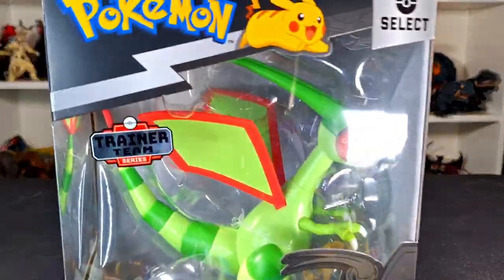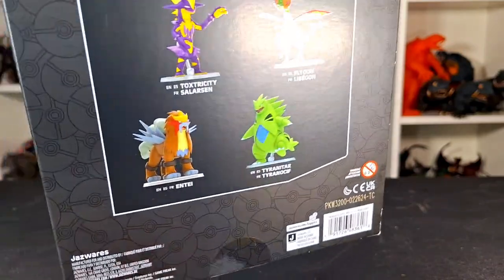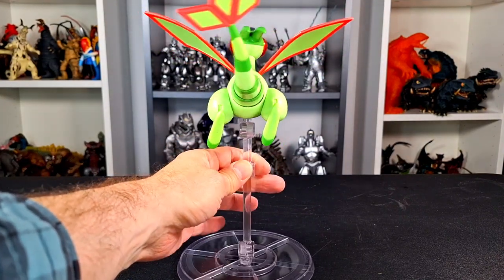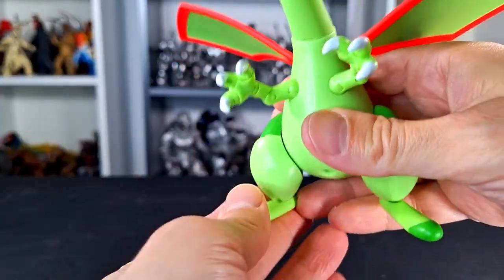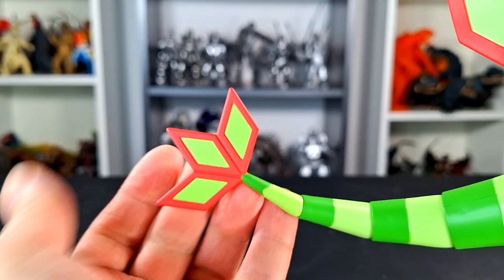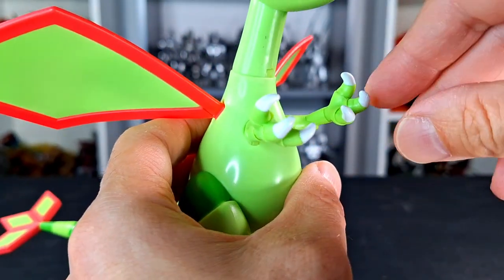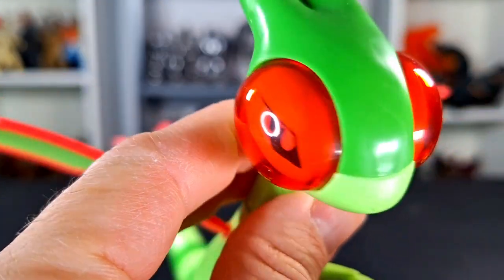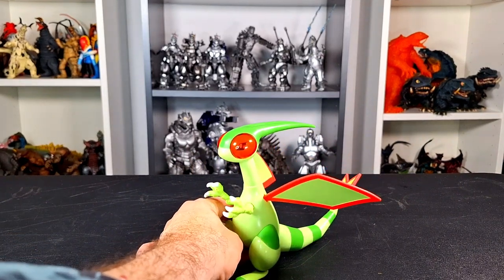POKÉMON SELECT TRAINER TEAM SERIES FLYGON | Review 2253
The latest Pokemon Select figure is here, and it's the very cool FLYGON!